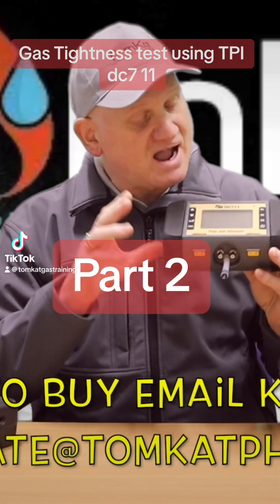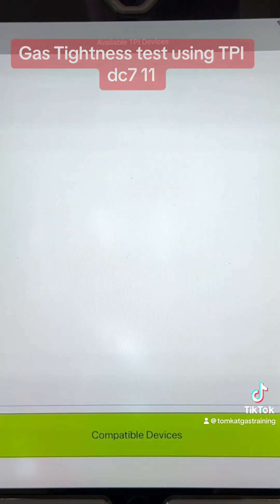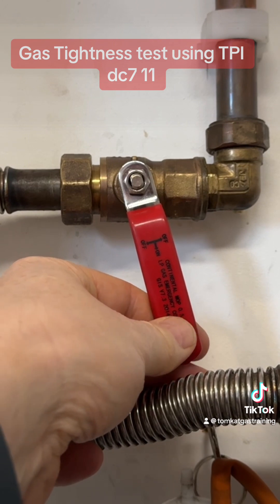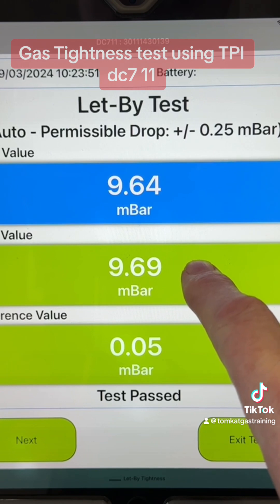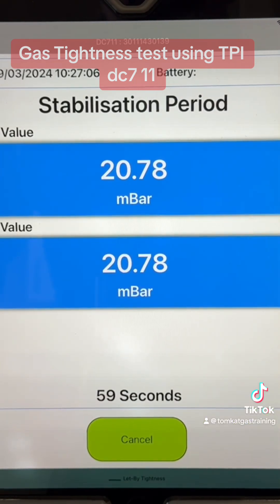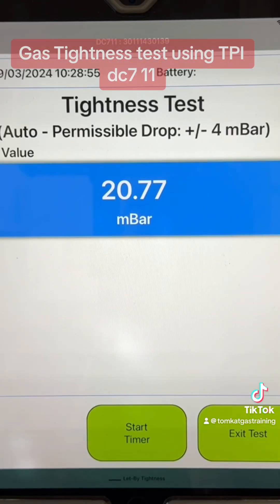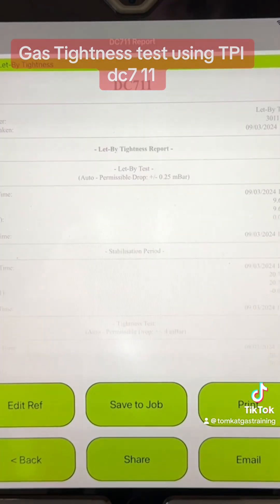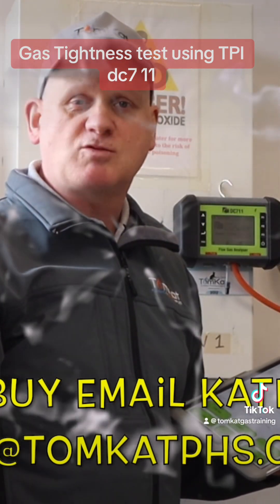PART 2 How to carry out a gas tightness test using the TPI dc7 11 app.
Derek in part 2 shows us how to use the new  TPI dc7 11 flue gas analyser to carry out a tightness test using the app.